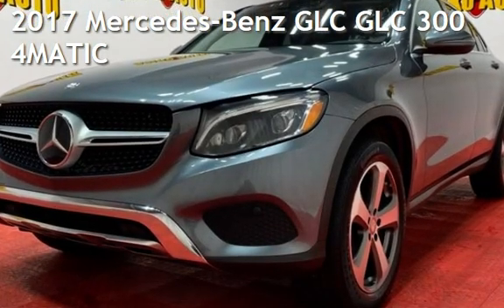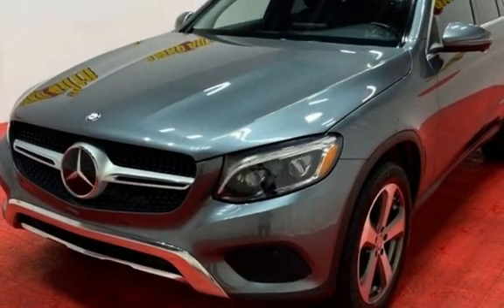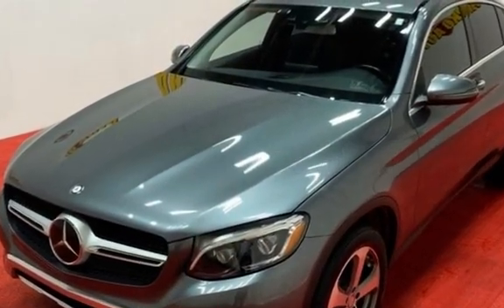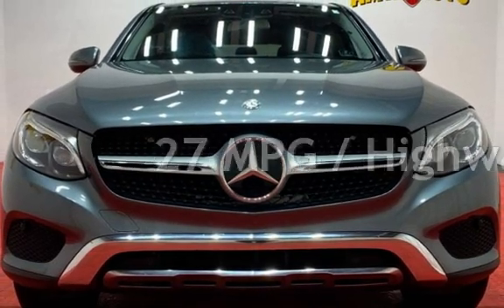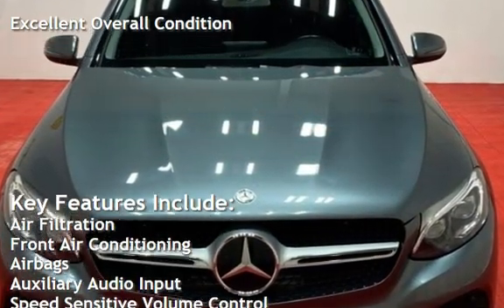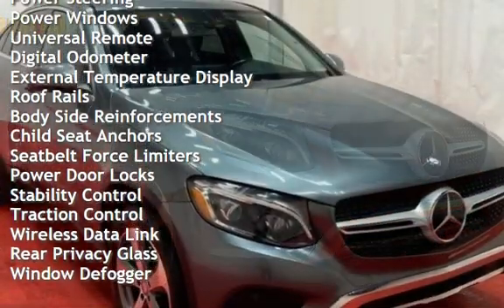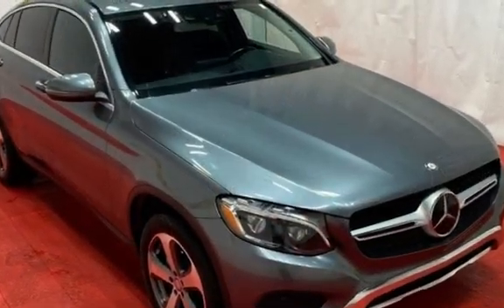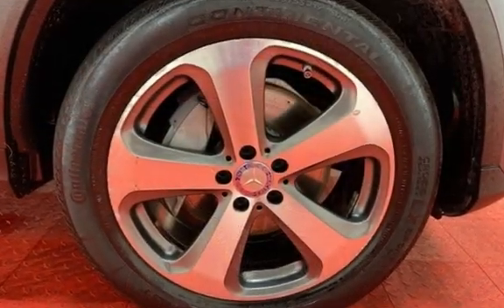2017 Mercedes-Benz GLC GLC 300 4MATIC for sale in Temple Hills, MD